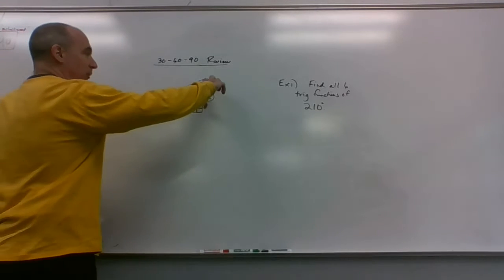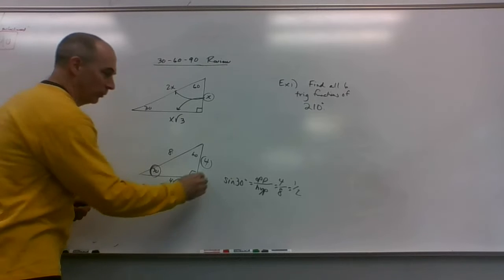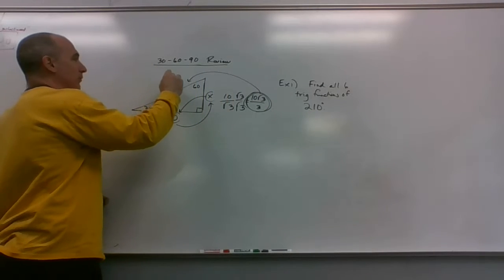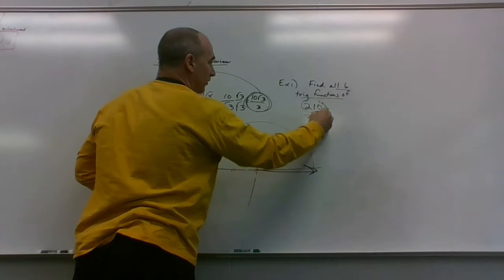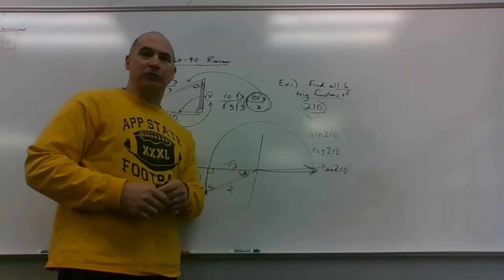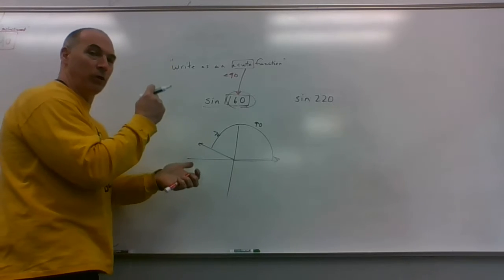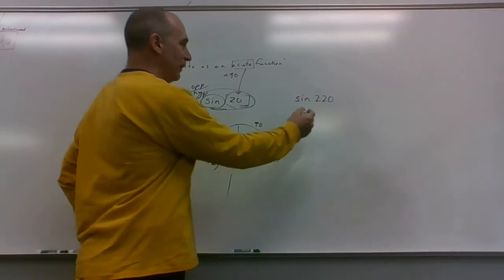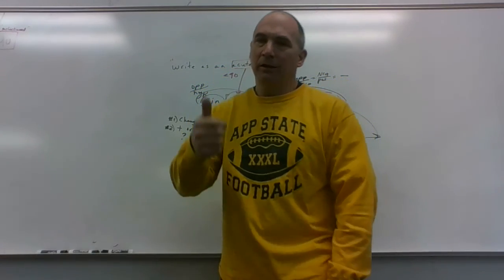12.3 Day 3 Pre Lesson: Trigonometric Functions in all 4 quadrants